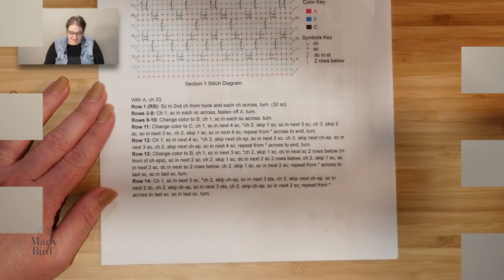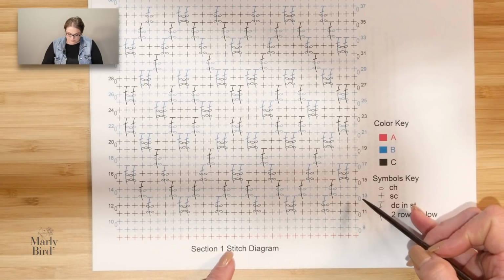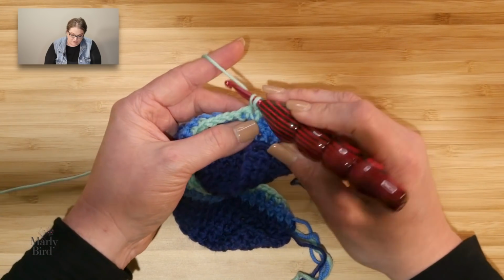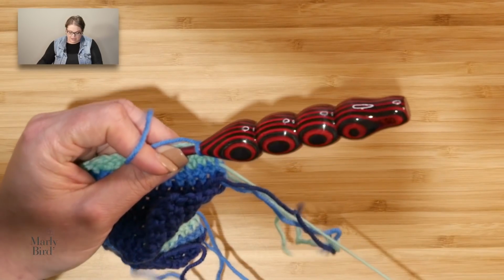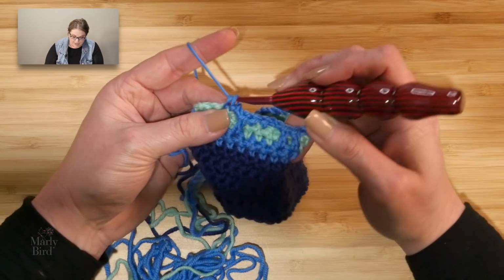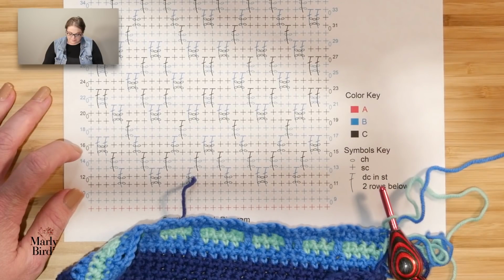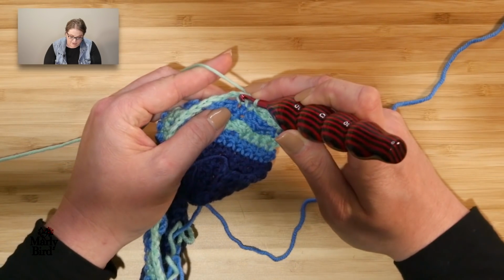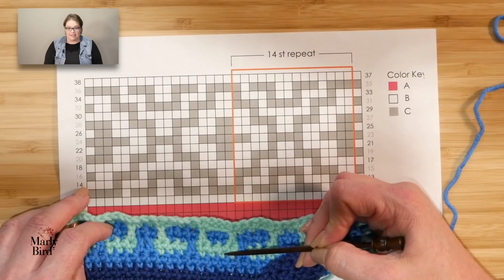Tournament of Stitches Crochet Section 1 || Right Handed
Learn how to make this beautiful Mosaic stitch pattern today. Click on the link below and follow the links to the craft (knitting or crochet) and the section you wish to follow along with. The links will be at the bottom of the post